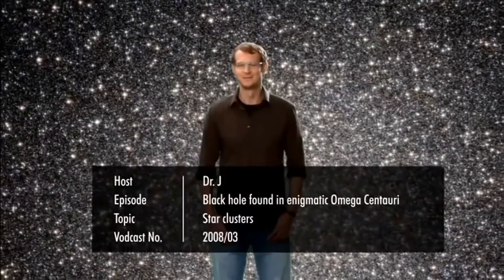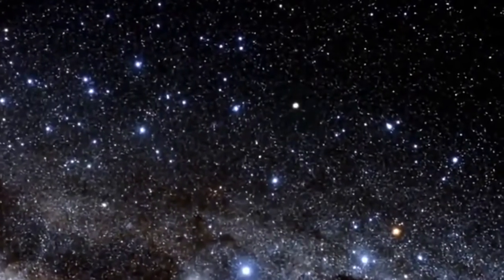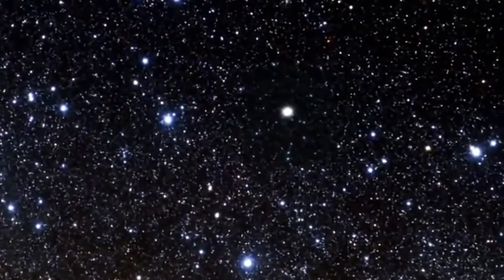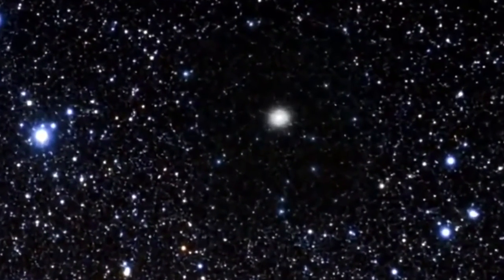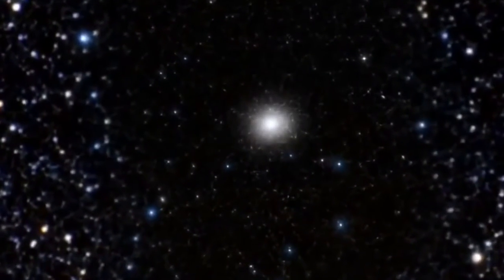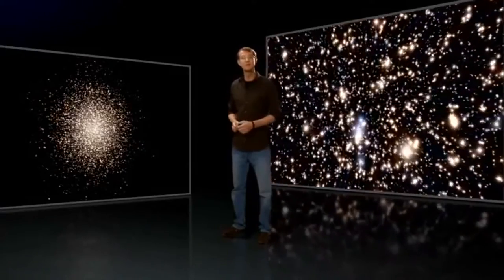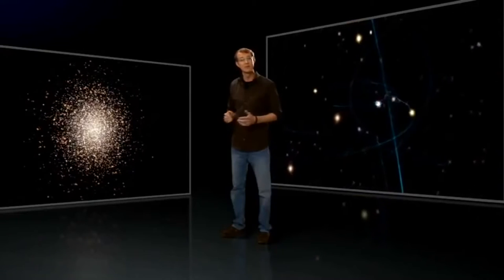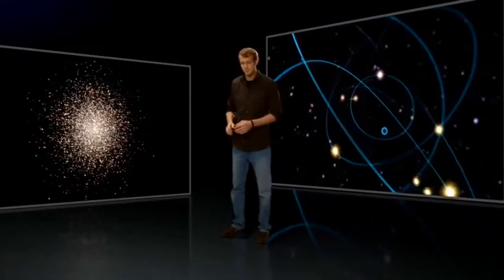Black Hole Found In Omega Centauri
Astronomers have found evidence for a medium- size black hole at the core of Omega Centauri, one of the largest and most massive globular star clusters orbiting our Milky Way Galaxy. The intermediate-mass black hole is estimated to be roughly 40,000 times the mass of the Sun.

Credit: NASA